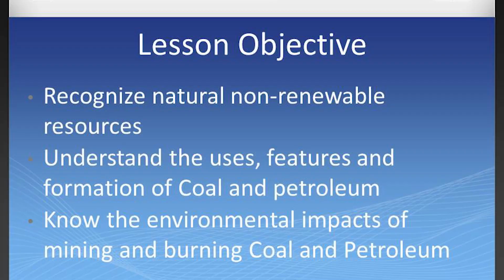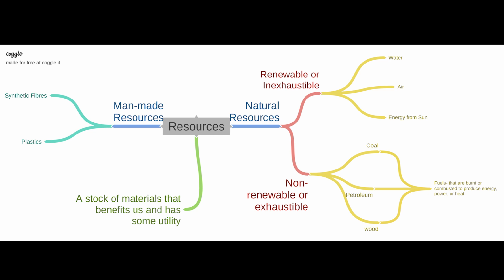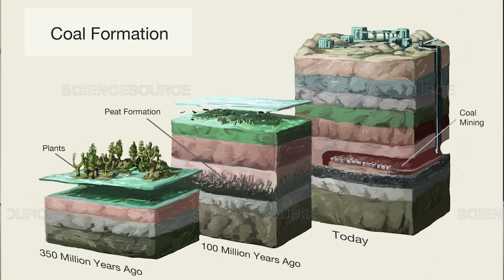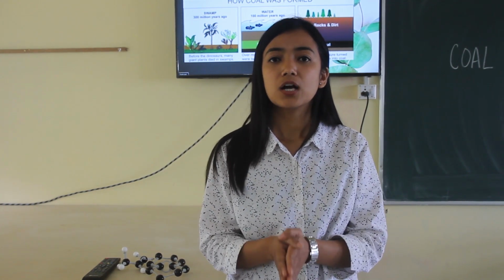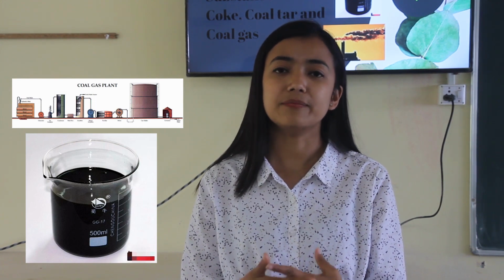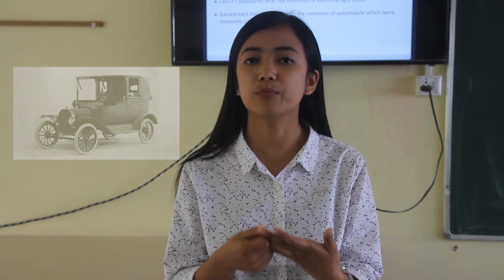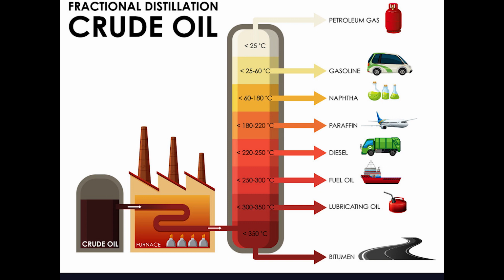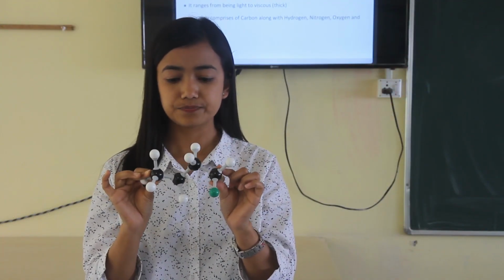The Taktse Classroom, Episode 3- Grade 8 Science